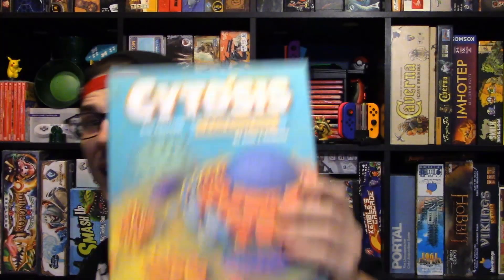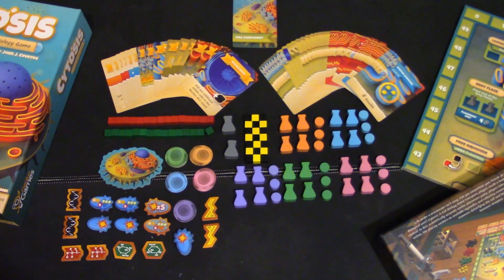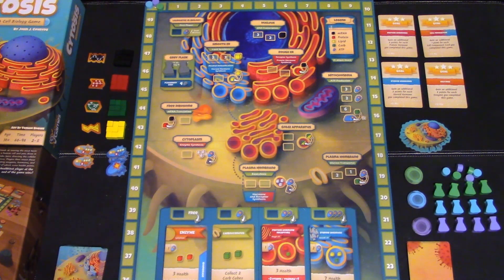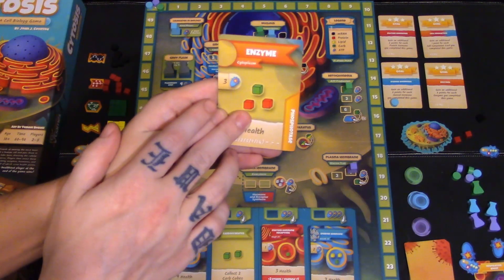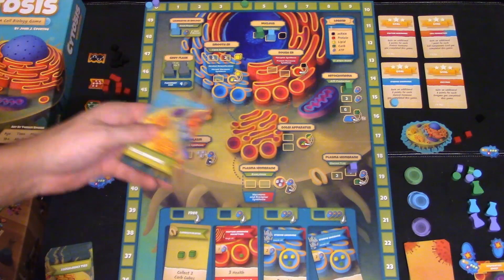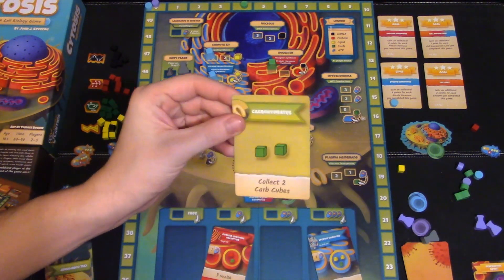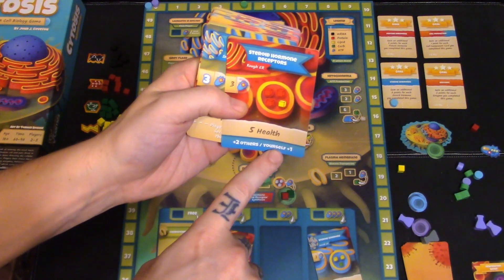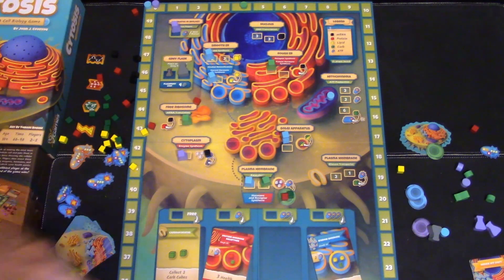Cytosis Review: /w Game Vine